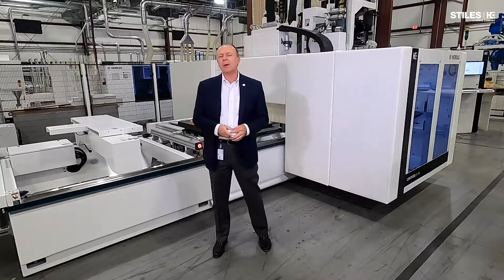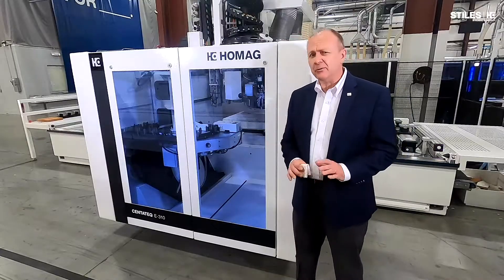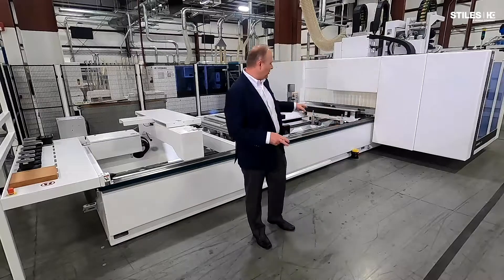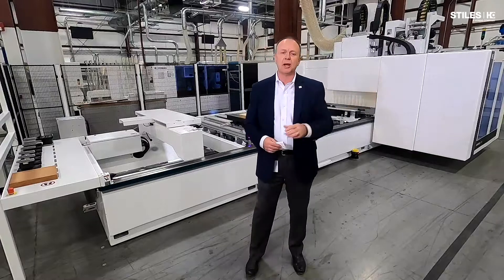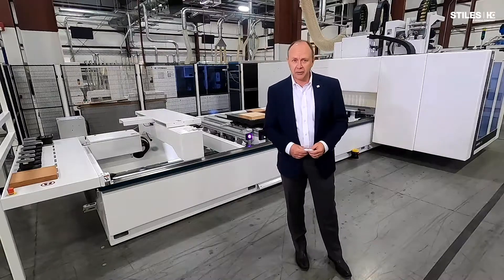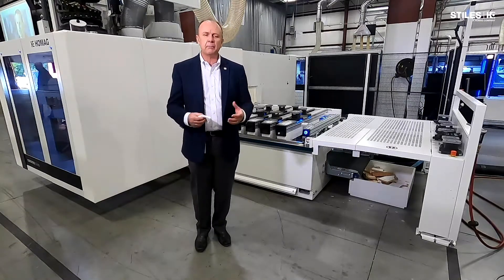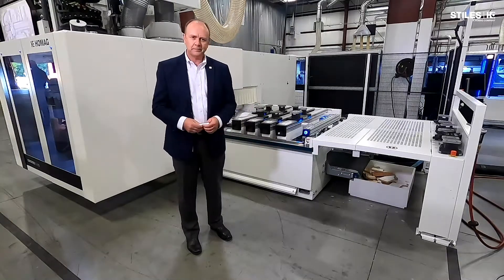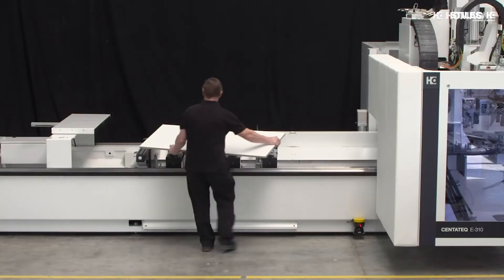HOMAG CENTATEQ E-310 CNC Machining Center with Contour Edgebanding – Hands-on Overview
Explore the amazing technology that is part of the HOMAG CENTATEQ E-310 CNC Machining Center, with Stiles Technical Manager and CNC expert John Ridgway. .